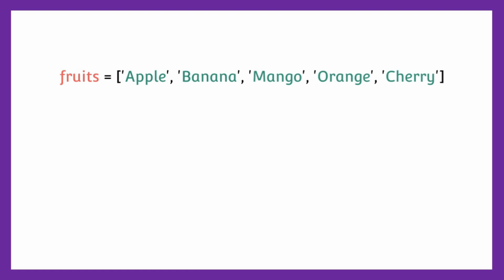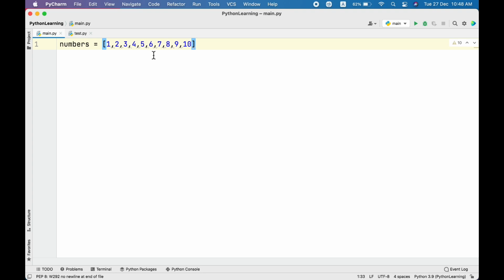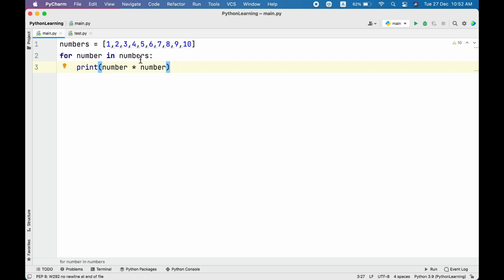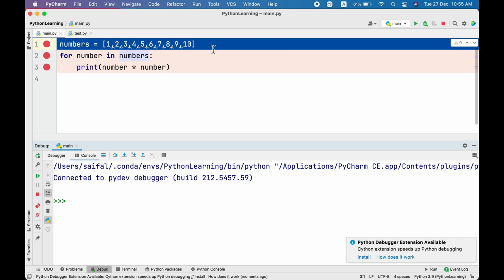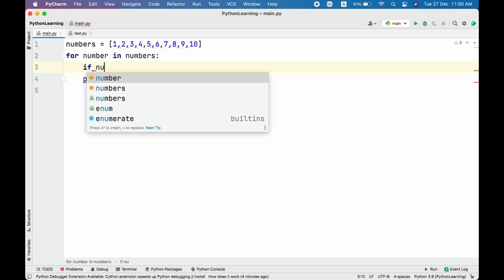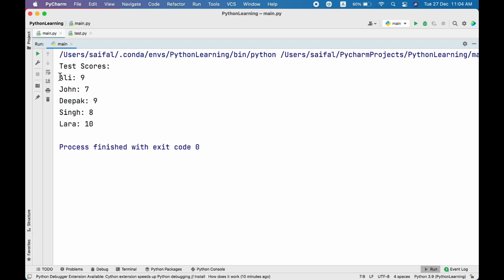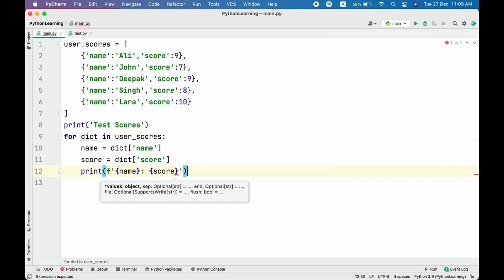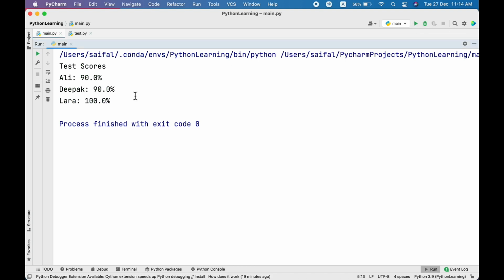For loops in Python with Examples | For loop Syntax in Python 3 | For loop Statement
For loop in Python with Examples | For loop Syntax in Python 3 | For loop Statement